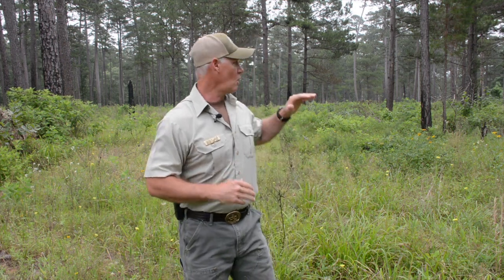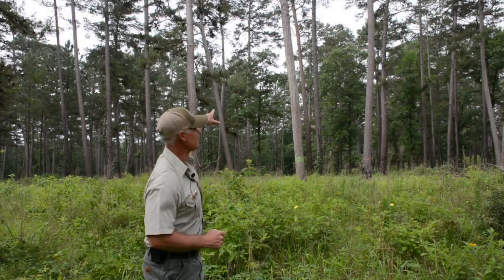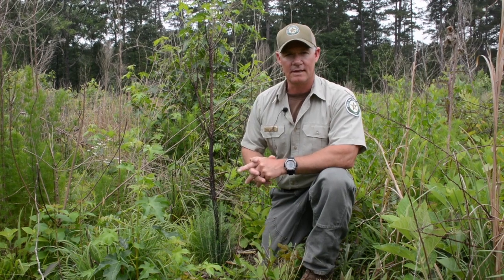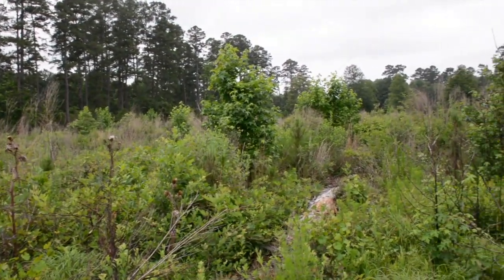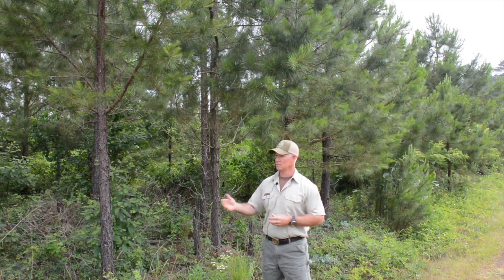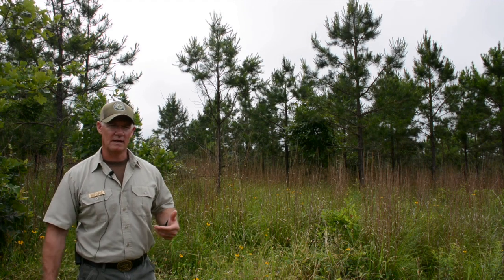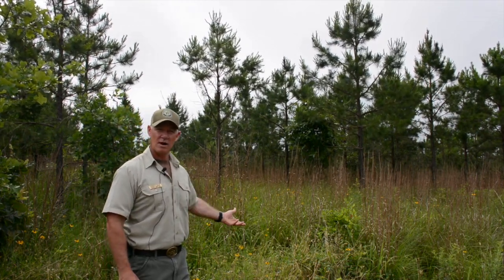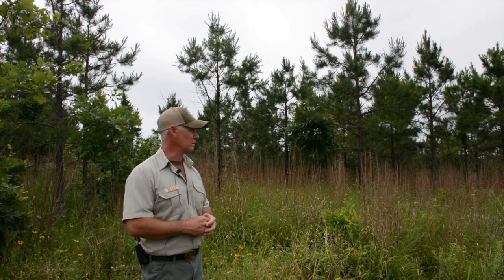Shortleaf Pine Silviculture in Texas with Mr. Jason Ellis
Jason Ellis, a district forester with the Texas Forest Service and SFA alumnus, demonstrates how TFS deploys various silviculture treatments to produce quality wildlife habitat at the Fairchild State Forest in East Texas by managing shortleaf pine.